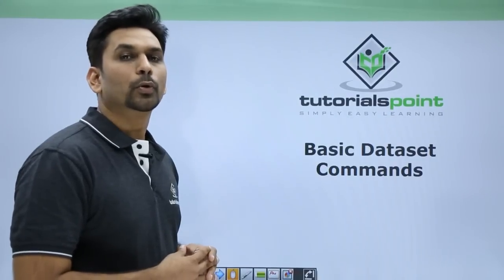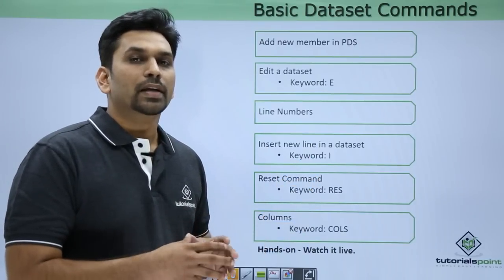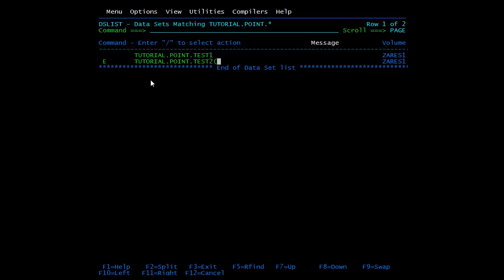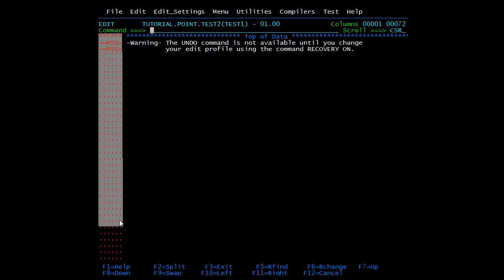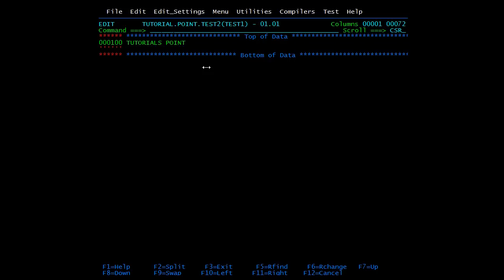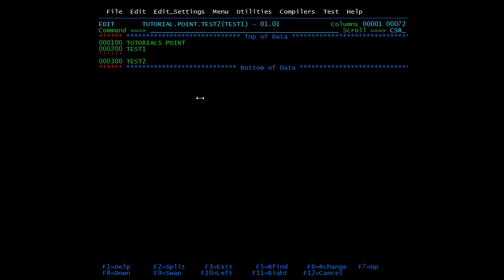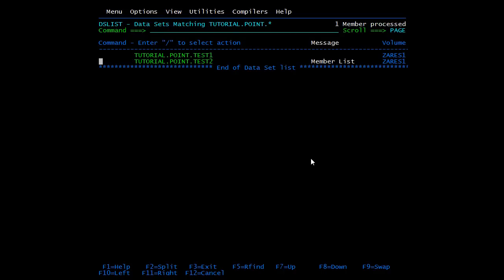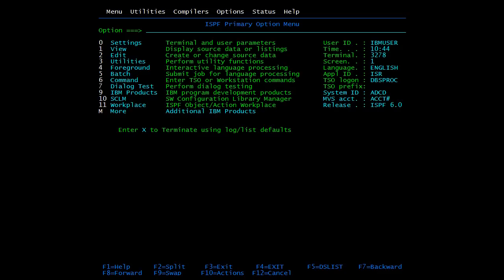Mainframe - Basic Dataset Commands